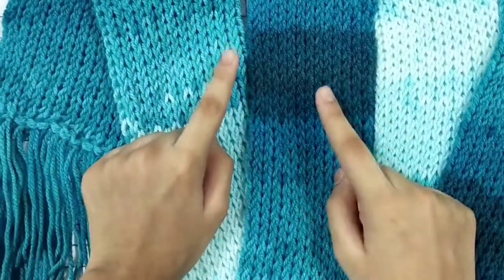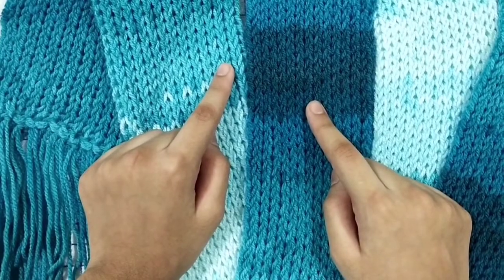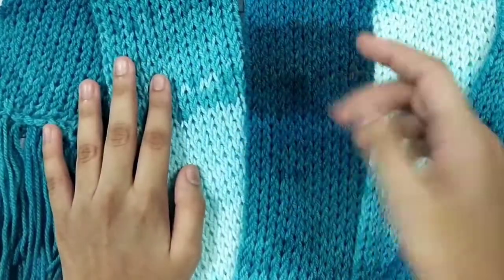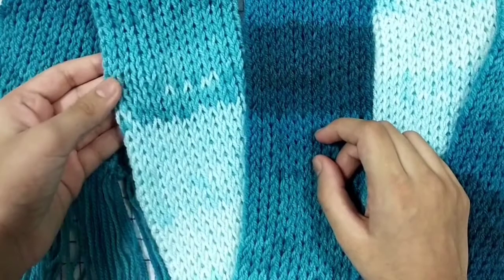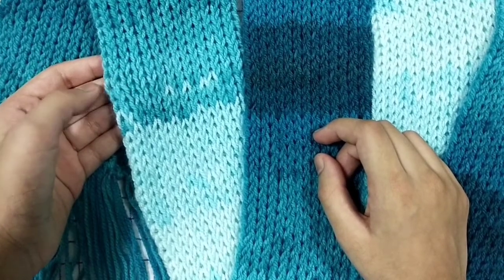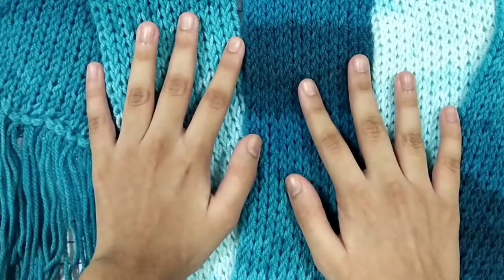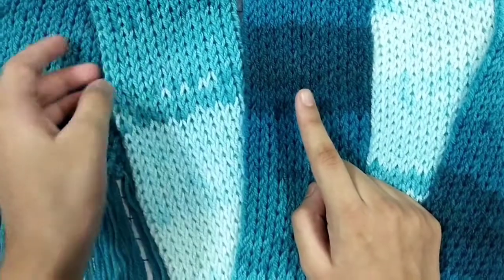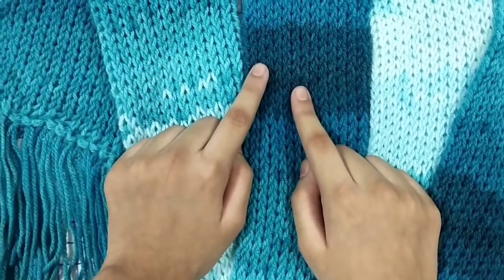DIY | Preview - Easy way to knit a woollen scarf !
Hello Internet,

Watch this preview video on the woollen scarf I knitted using a very simple method.